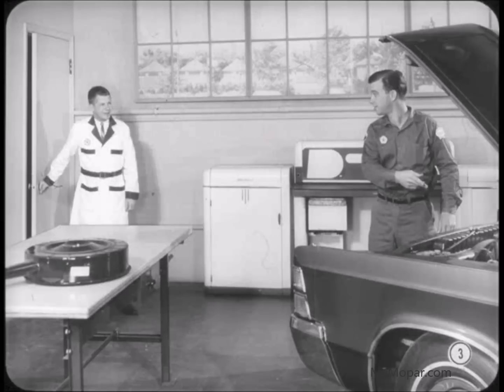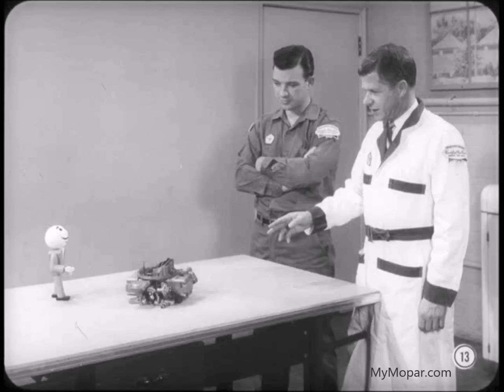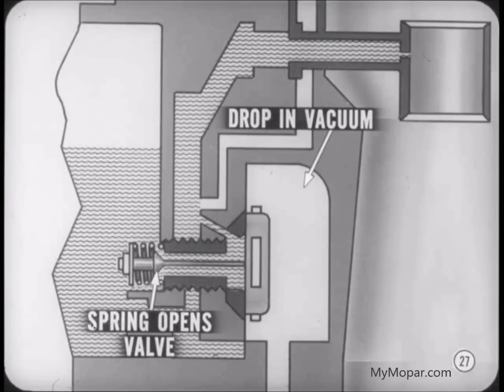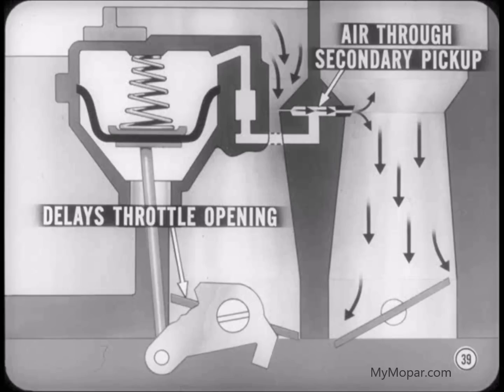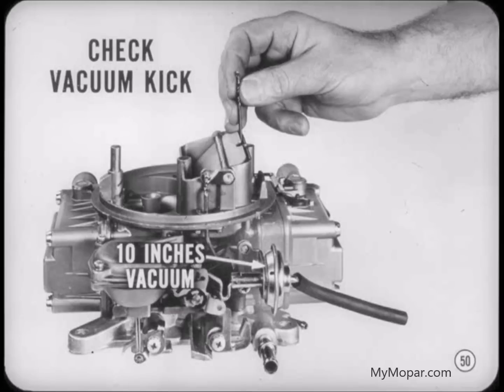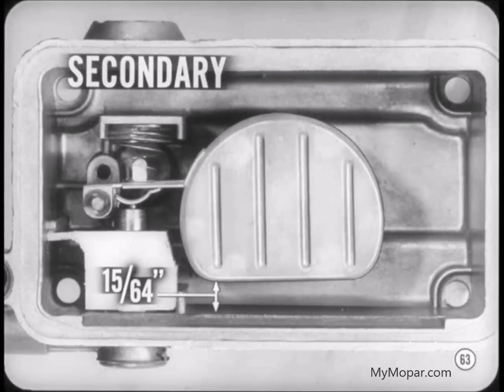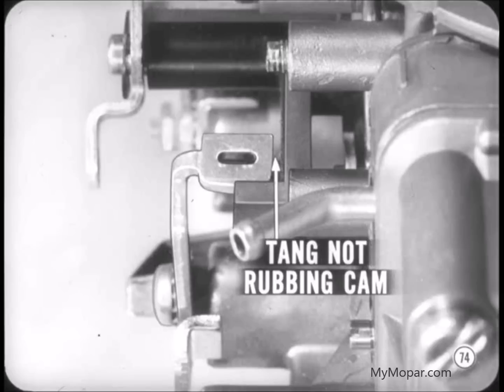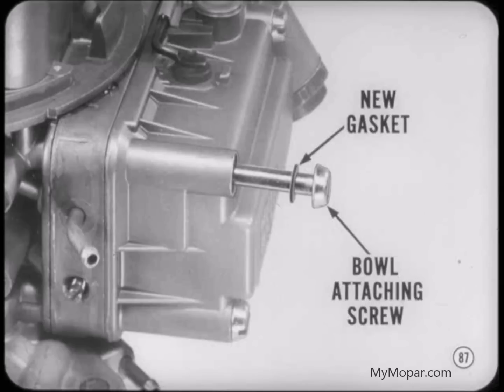Chrysler Master Technician Service Conference - 1967, Volume 67-5 The Holley 4-Barrel Carburetor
MyMopar.com